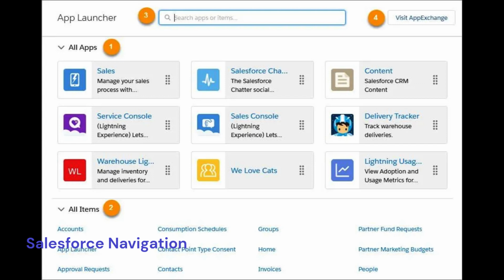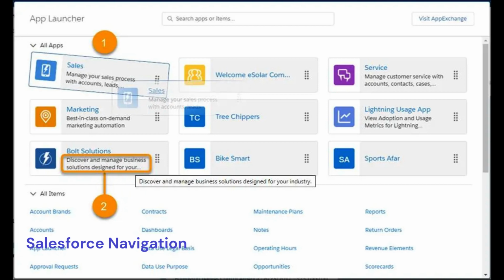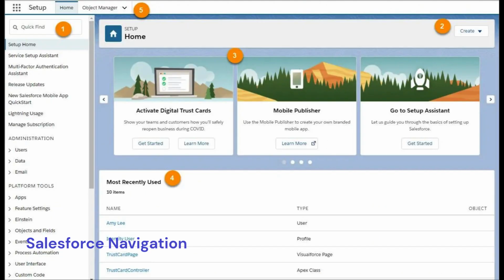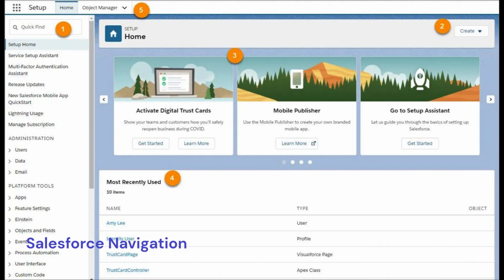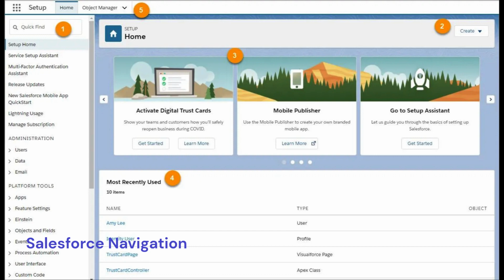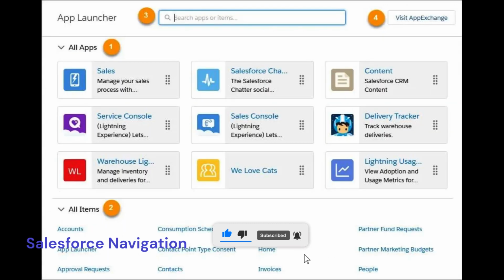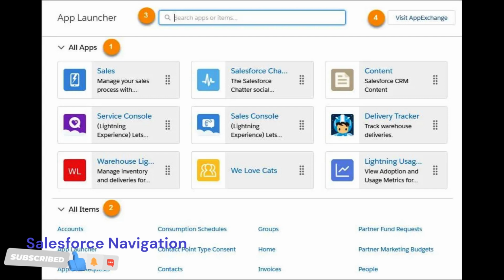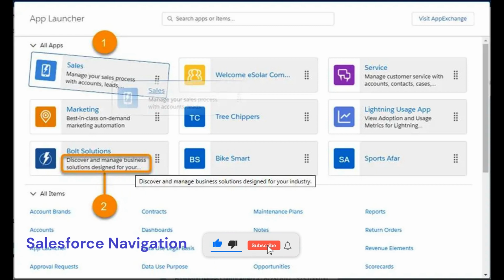Salesforce Navigation | Salesforce Admin - 3 | Audio - Pod Cast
Are you ready to embark on a journey to become a Salesforce Administrator? Whether you're aiming to launch a career in one of the most in-demand roles in the tech industry or looking to supercharge your business's CRM capabilities, you're in the right place.

What You'll Learn:

🌟 Salesforce Fundamentals: We'll start with the basics, ensuring you have a rock-solid foundation in Salesforce's core concepts.

🚀 Admin Essentials: Dive into the heart of Salesforce administration. Learn how to customize and configure Salesforce to meet your unique business needs.

📈 Data Management: Master data management techniques to keep your Salesforce org organized and efficient.

📧 Automation: Discover the power of automation, workflows, and process builder to streamline your business processes.

📊 Reporting and Dashboards: Harness the full potential of Salesforce's reporting and analytics tools to make data-driven decisions.

🛠️ AppExchange: Explore the Salesforce AppExchange and leverage third-party apps to extend your CRM's capabilities.

💼 Real-world Examples: Apply your newfound skills to real-world scenarios and projects to solidify your knowledge.

Who Should Take This Course:

👩‍💼 Aspiring Salesforce Administrators looking to start a rewarding career.
👨‍💼 Business Owners and Managers who want to take control of their CRM system.
👩‍💻 Anyone interested in the world of Salesforce and CRM.

Why Choose Us:

Our course is designed with YOU in mind. We offer:

🎓 Comprehensive Curriculum: Covering everything you need to know to succeed as a Salesforce Admin.
🧑‍🏫 Engaging Instruction: Our experienced instructors make complex concepts easy to understand.
💼 Real-world Examples: Practical exercises and projects that mirror real-life situations.

🌐 Lifetime Access: Access the course content anytime, anywhere.

Don't miss this opportunity to take your Salesforce skills to the next level.

Let's dive into the world of Salesforce administration together!